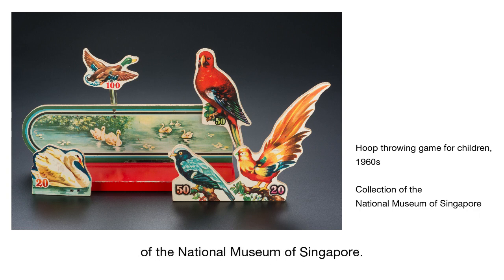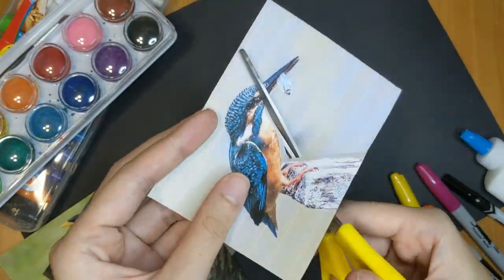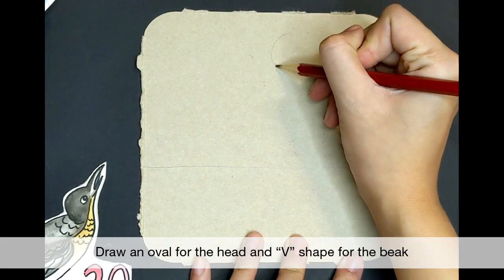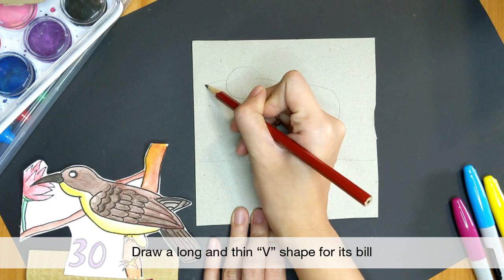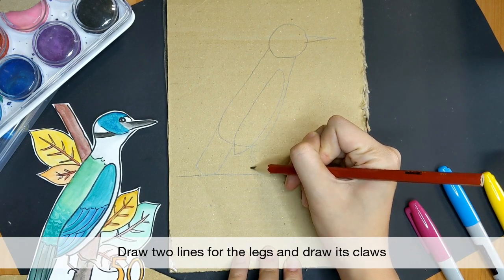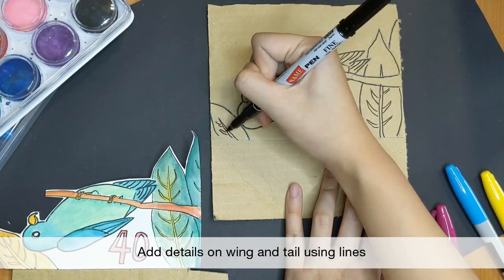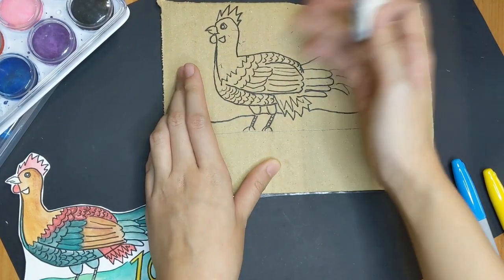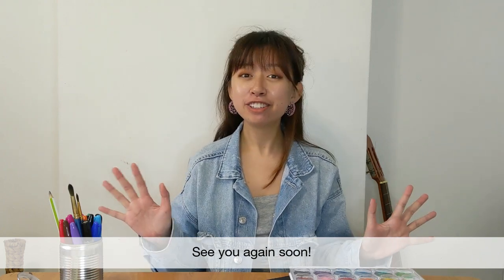Be A Creative Toymaker: Hoop Throwing Game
Did you know that many children who grew up in the 1950s to 1960s would use everyday materials they found around their kampong to invent and make their own toys and games? For example, a slingshot could be made by carving fallen branches and discarded car tyres. You too can get creative with a little inspiration from our video tutorials.

Test your dexterity with this game, featuring birds from our William Farquhar Collection of Natural History Drawings! Have you seen any of these birds in Singapore before? You can also design your own birds for this game if you prefer!

Presented as part of MuseumFromHome: Get Curious!, 2020.

for craft activities, resources and programmes that will be released online every Friday at 10am!